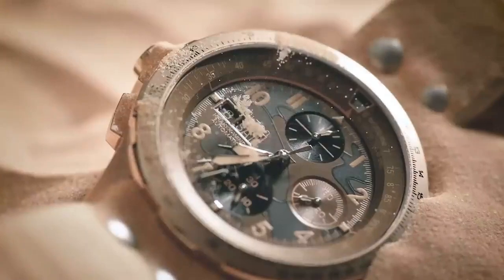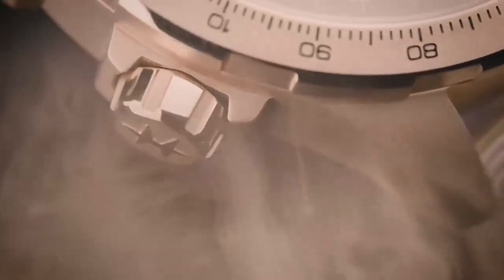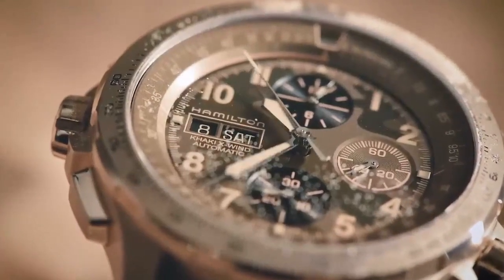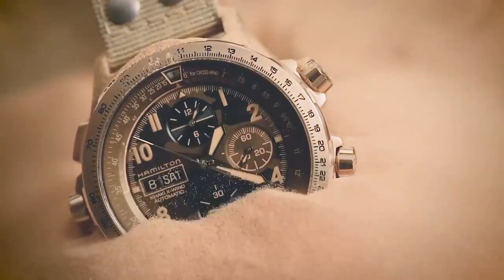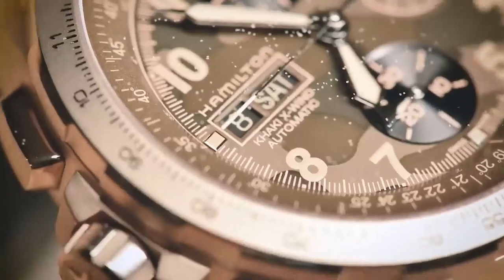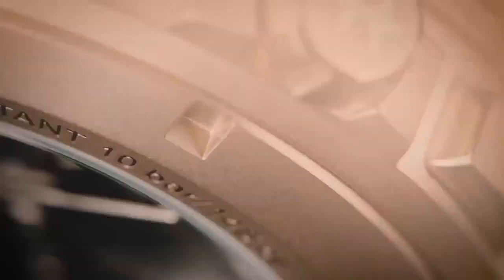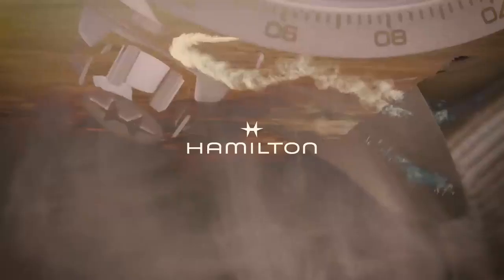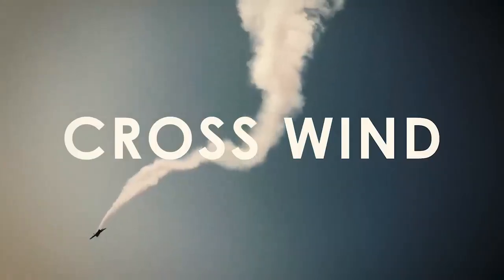Hamilton X wind auto chrono Watch 2024!